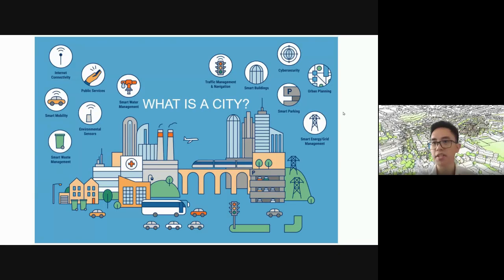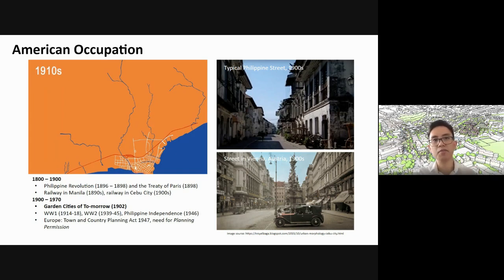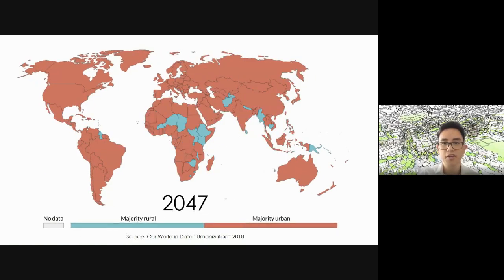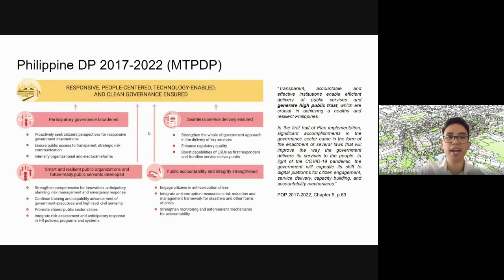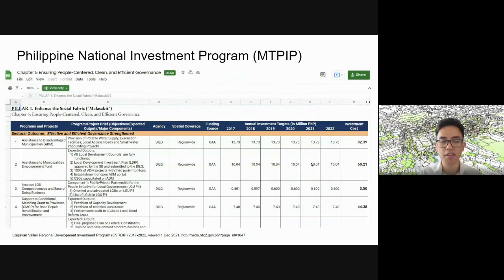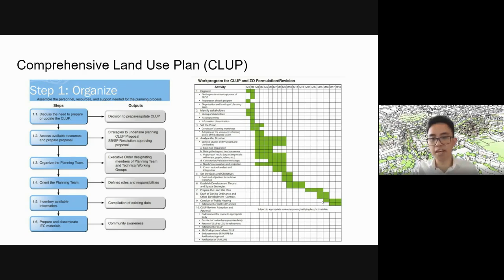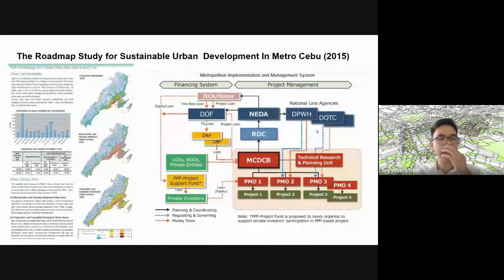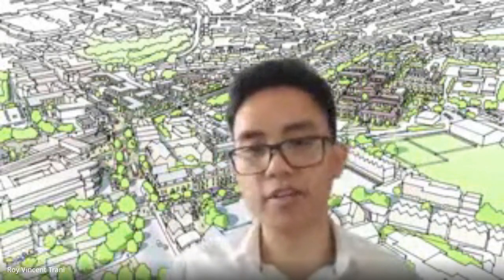MUD 201N - Urban Development in Cebu City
University of San Carlos - School of Architecture, Fine Arts, and Design